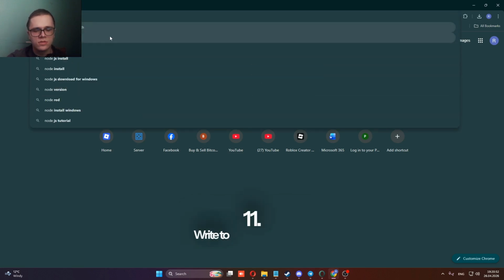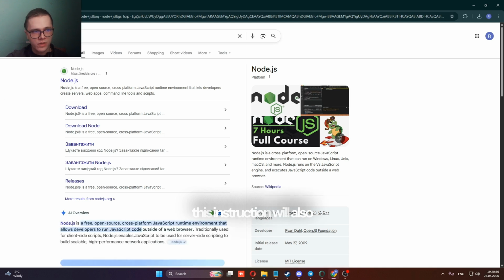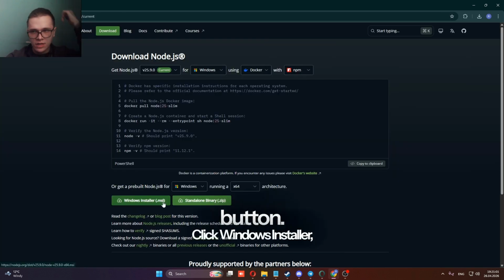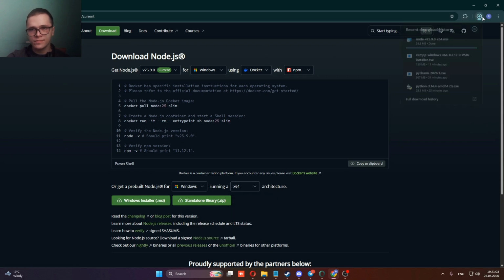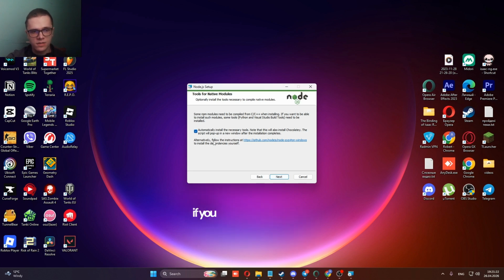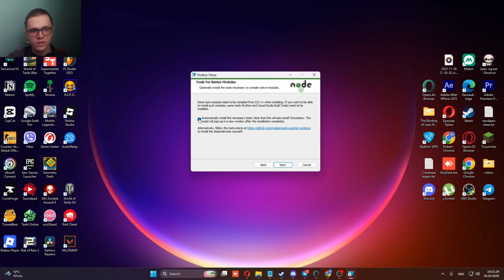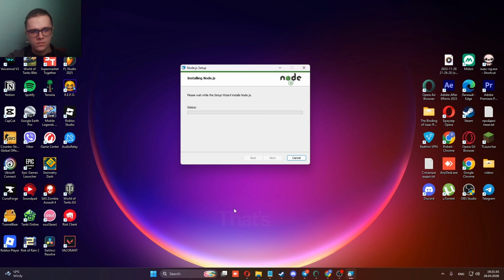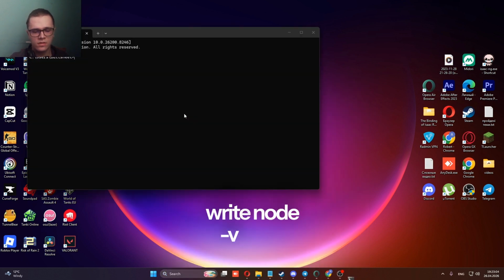How to Install Node.js on Windows 11 - complete guide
In this video we explain how to install Node.js on Windows 11 step by step. You will learn how to download Node.js, install npm, configure environment variables, and verify the installation correctly. This guide also covers common setup problems, why Node.js may not work in the terminal, and how to fix installation errors quickly for a smooth JavaScript development environment.